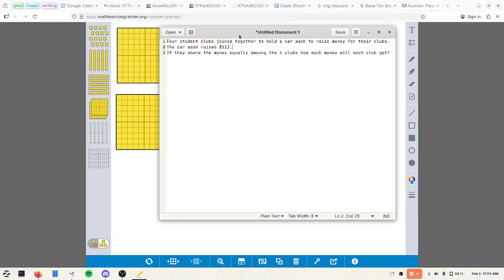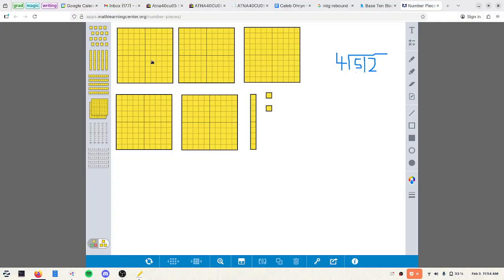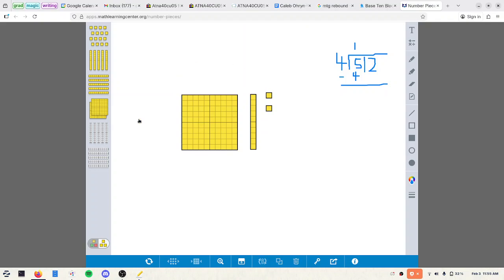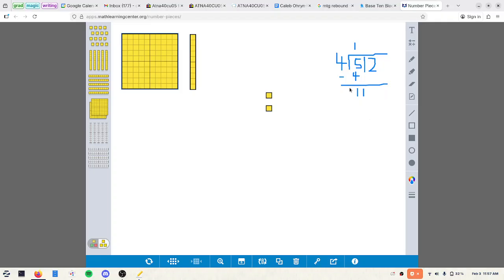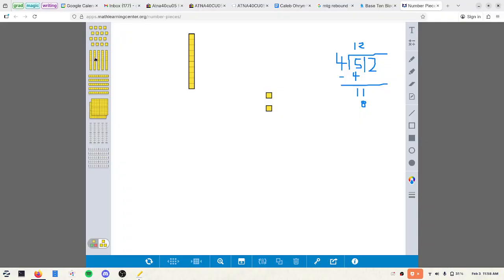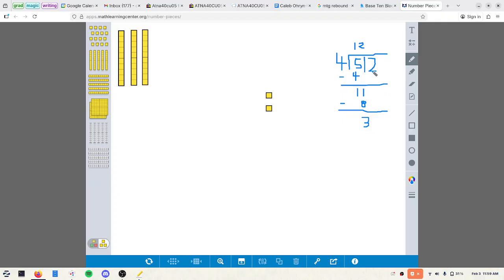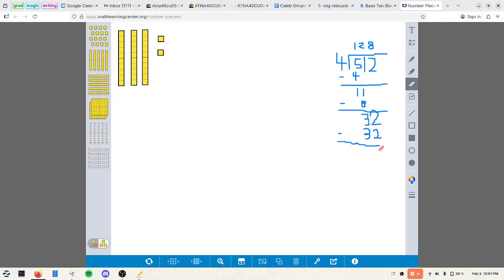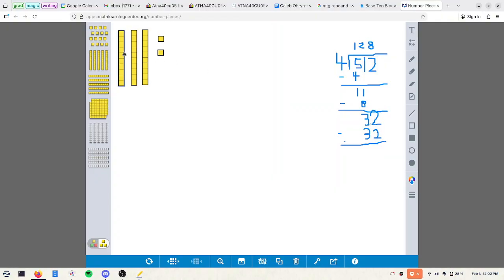Solving a word problem using long division (direct modeling 512/4)